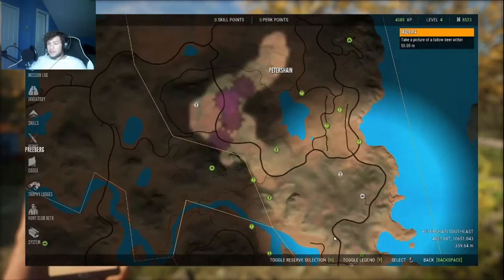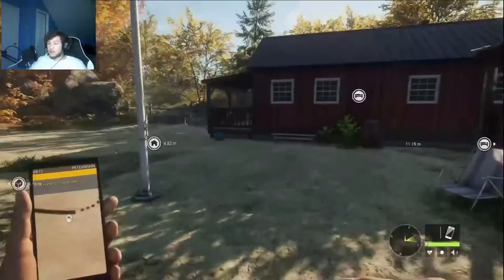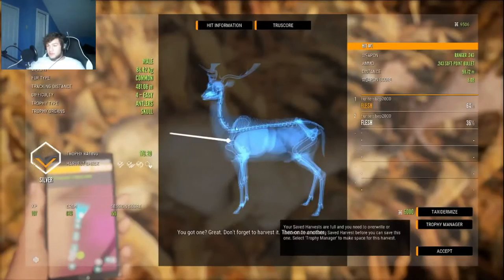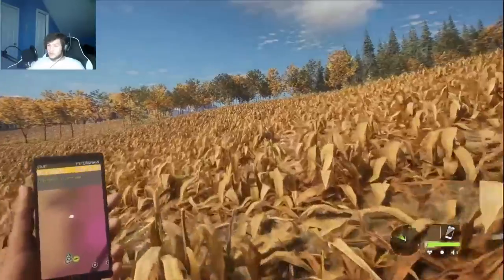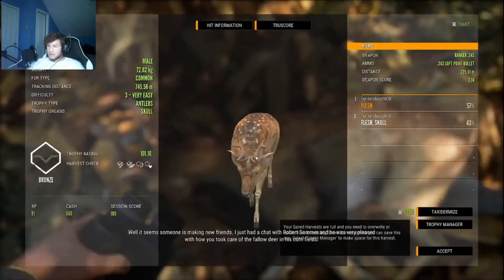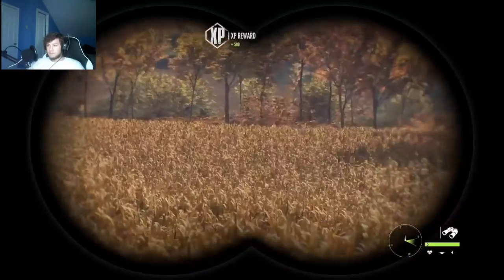theHunter: Call of the Wild Gameplay Part 2 | HOW TO GET RID OF DEER!!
Hey guys I hope you enjoy this video don't forget to like, comment and subscribe for more content like this. check my page out for more videos like this on the